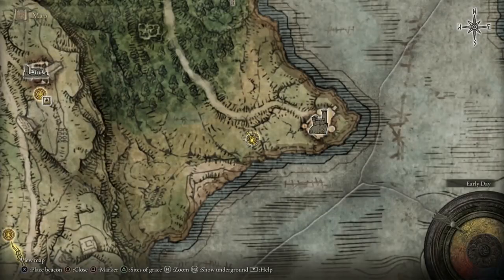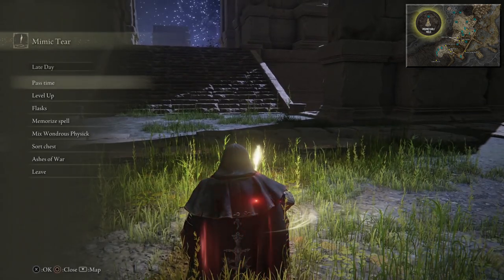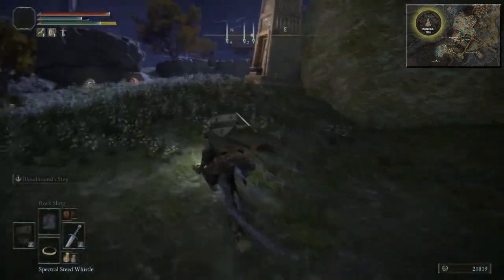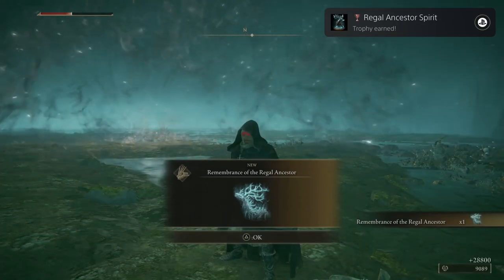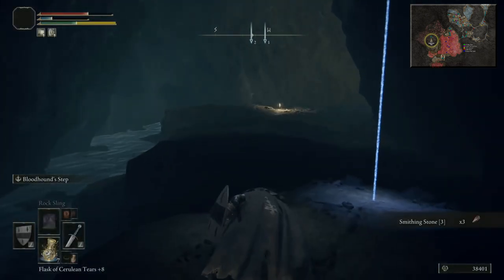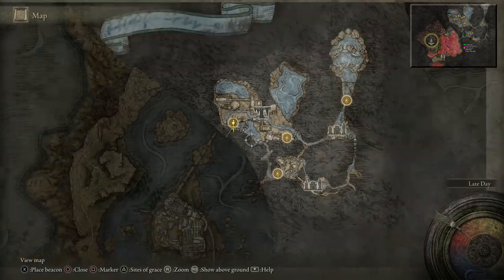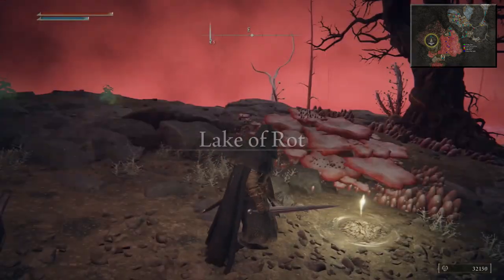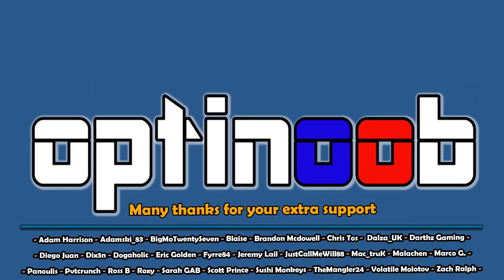Elden Ring - Platinum Trophy Walkthrough in under 10 hours 10/17 - Full Trophy & Achievement Guide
Welcome to my Elden Ring Full Platinum Walkthrough where I walk you through all trophies in 5 - 10 hours! In this part, we jump down into Nokron and Ainsel River where we come across a Mimic.